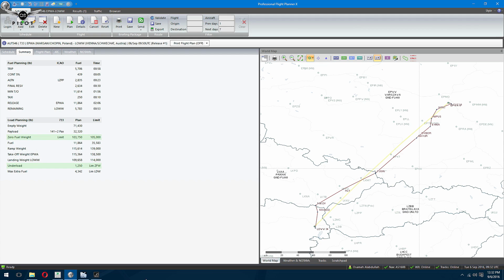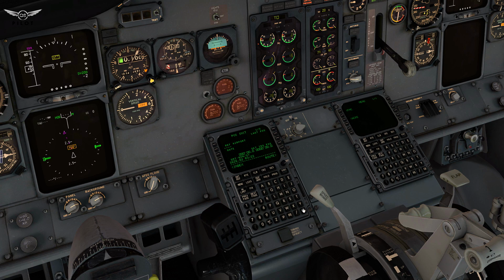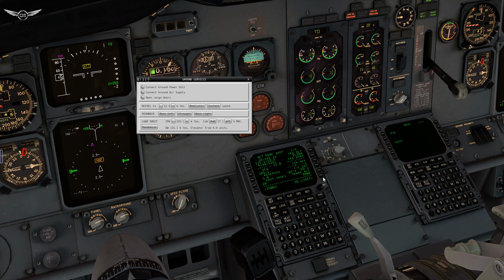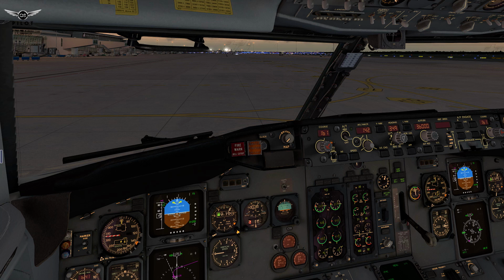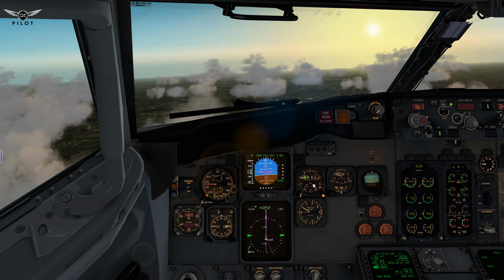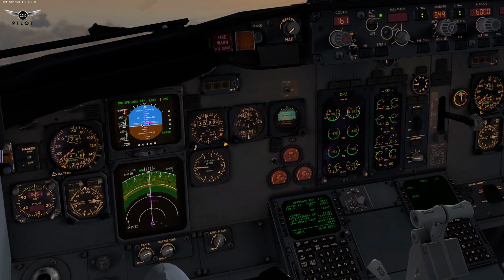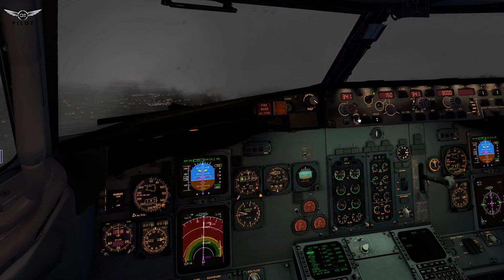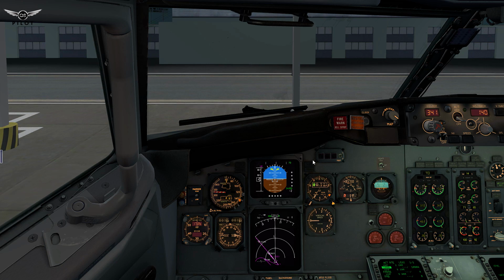[X-Plane] IXEG 737 with CoPilot | EPWA ✈️ LOWW | Multi Crew Experience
In this flight, we take the IXEG 737 for a short journey from Chopin to Vienna with a virtual copilot using Multi Crew Experience.

Prize: IXEG 737 (2 winners will be awarded the IXEG 737)

⏬ Computer Specs ⏬
- Z97 MPOWER MSI Motherboard
- I7 4790K @4.5 GHz
- 32 GB RAM
- TITAN X 12 GB Graphics
- 1TB SSD
- 3 TB HD
- Liquid Cooled